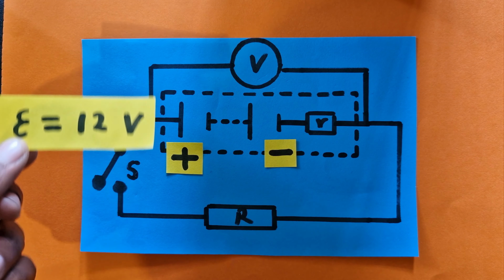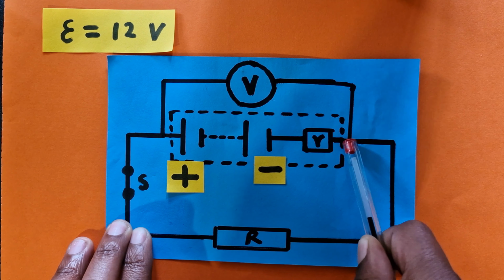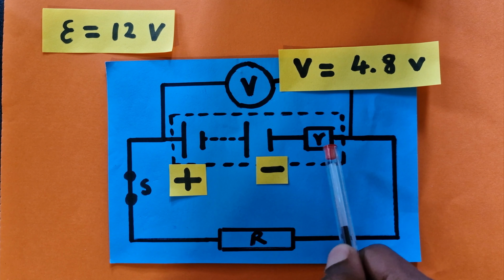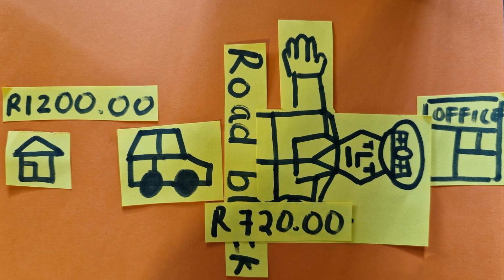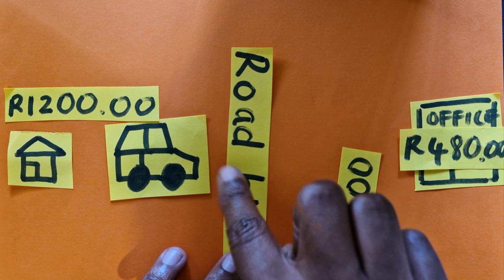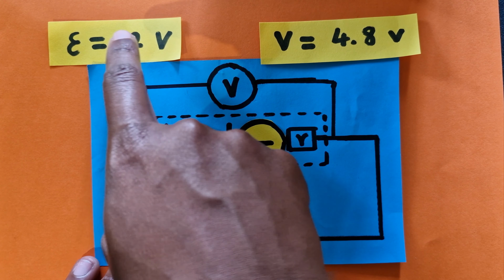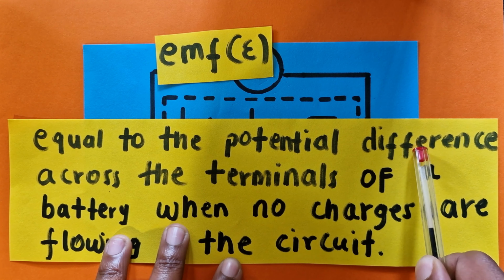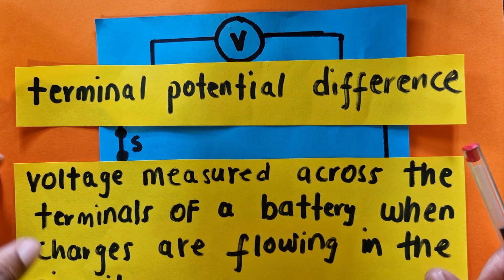Electric circuits grade 11 | internal resistance | emf